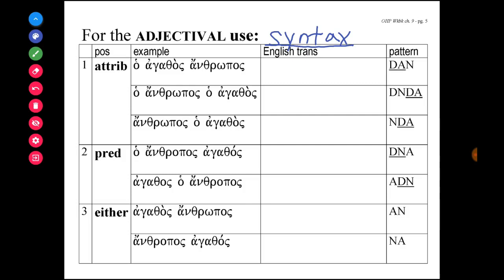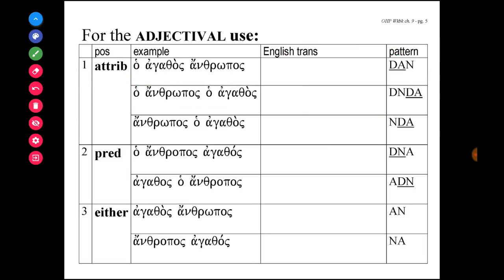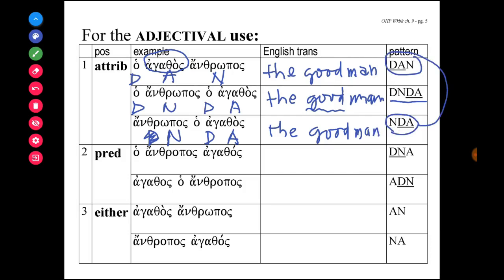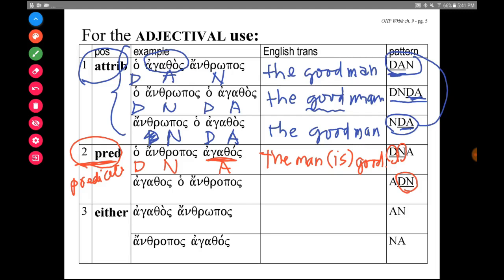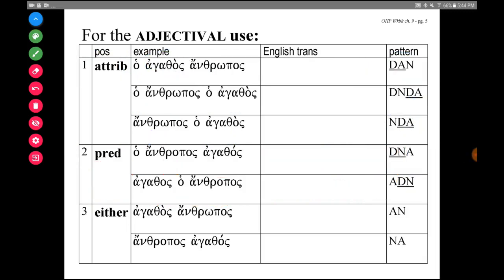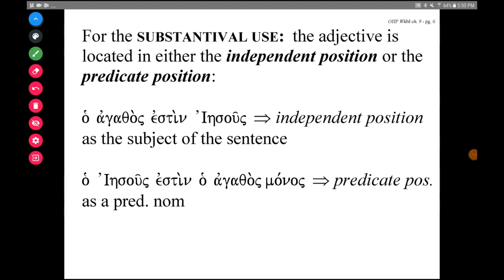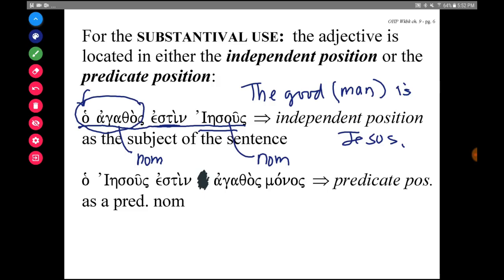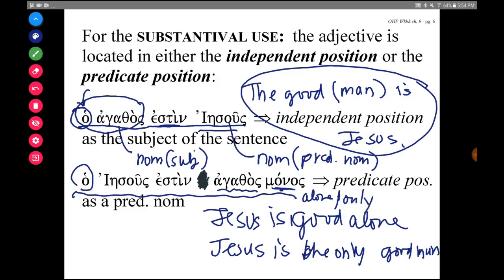Module 5 Part 2 Syntax and Uses of the Adjective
This instructional video covers the syntax and uses of the Greek adjective, including its attributive, predicative, and substantive uses.